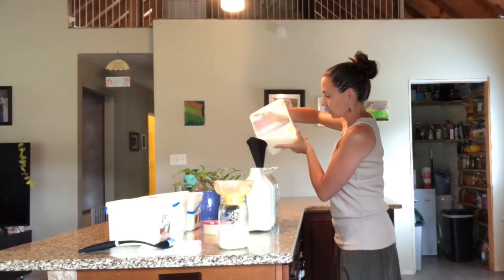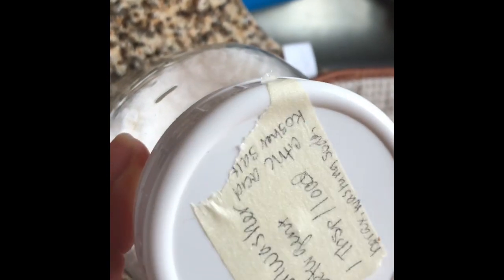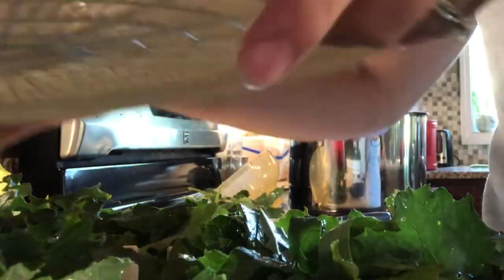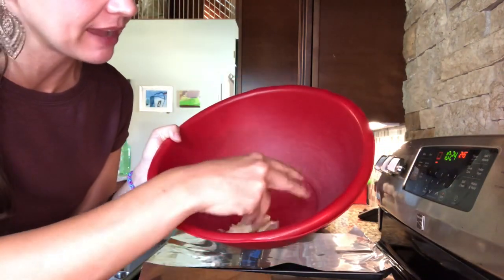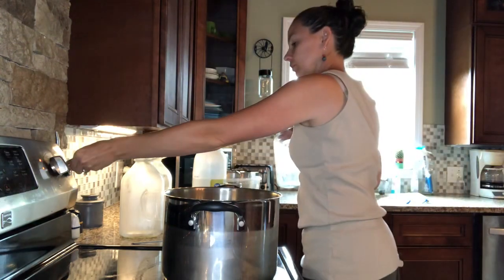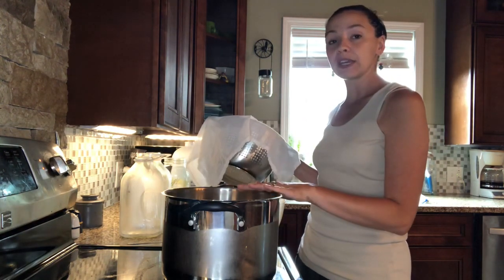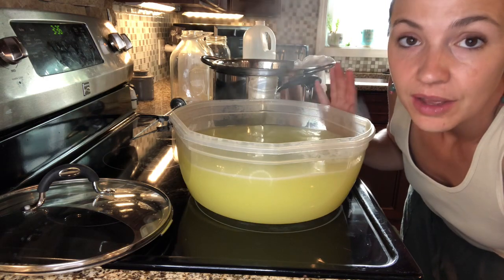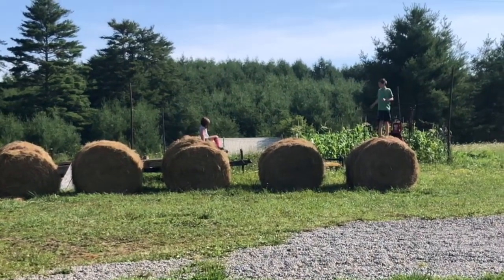everybitcountschallenge \\ This Week On the Homestead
Thank you to Jessica at @Threerivershomestead for setting up the everybitcountschallenge again this year. Here's what my family and I were able to accomplish in the first week or so of August: kale, green beans, peas, farmer's cheese, sage, hamburgers, and meatballs. Also shown: skimming cream and bottling milk, moving our meat birds to the chicken tractor.

Thank you to these beautiful YouTubers for the amazing content they've put out throughout the years!

Chef'n LooseLeaf Kale, Chard, Collard Greens and Herb Stripper

🌟Books That Changed My Life...or at least BLEW MY MIND!🌟
💸The Total Money Makeover by Dave Ramsey
🐓Pastured Poultry Profits by Joel Salatin
🗑️A Year of No Garbage
💥One Second After by by William Forstchen